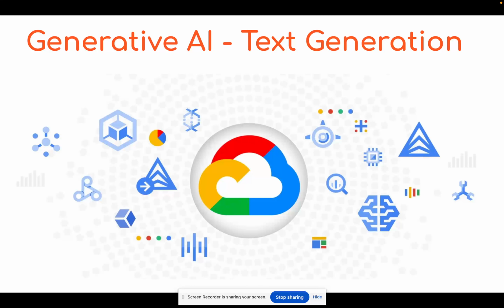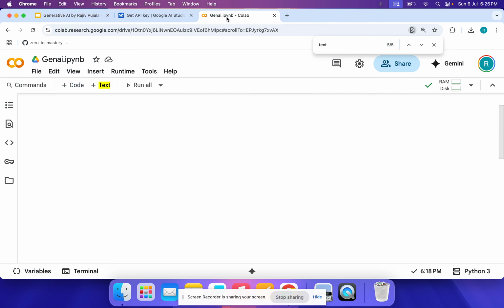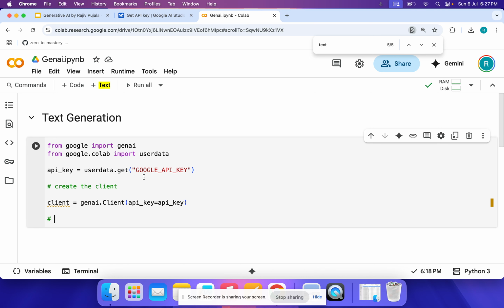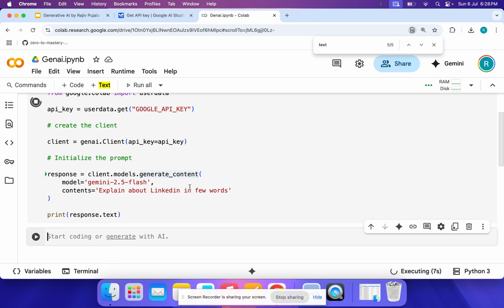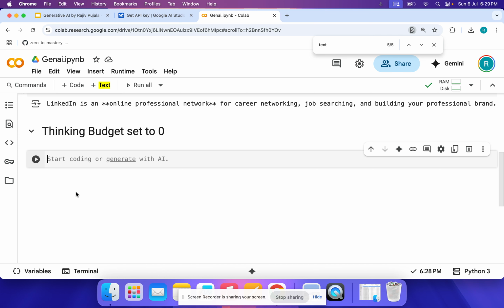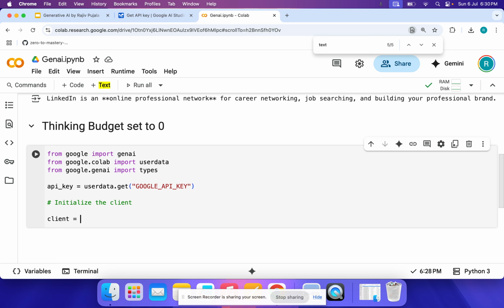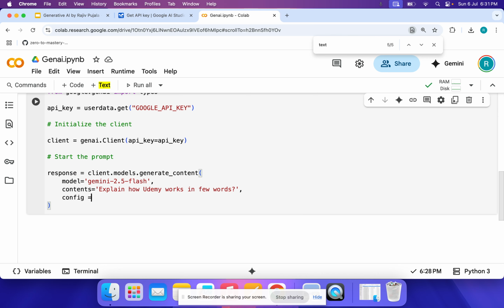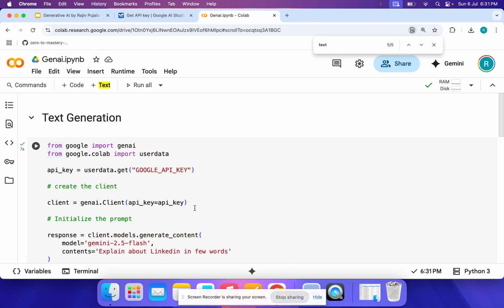7. Text Generation - Generate output based on input text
In this video, we’ll look at the core capability of Generative AI — generating meaningful output from input text prompts.

You’ll learn how to:

Craft effective input prompts for text generation

Use GenAI APIs like Gemini or OpenAI to generate responses

Customize responses for various tasks like summaries, rewriting, tone shift, or expansion

This is a fundamental skill whether you're building AI writers, summarizers, assistants, or just exploring the power of text-to-text generation.

🧠 The logic is simple, but the output can be powerful!